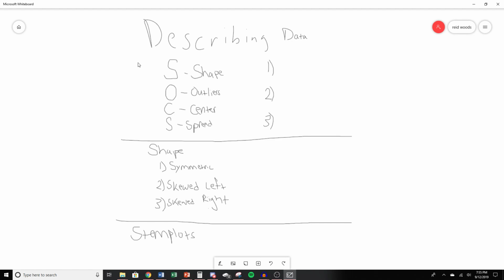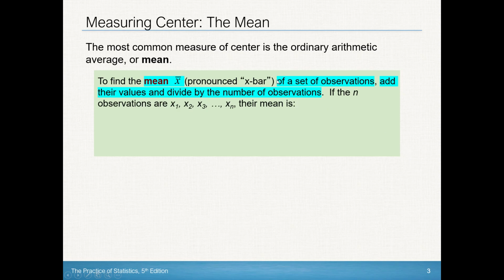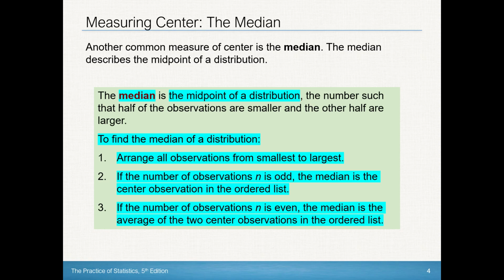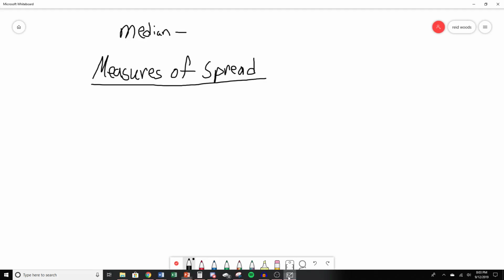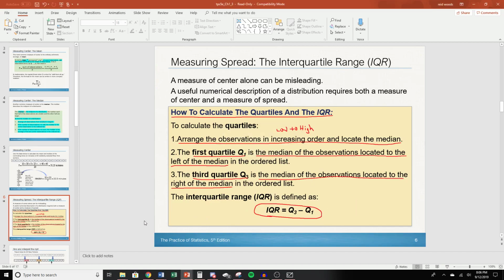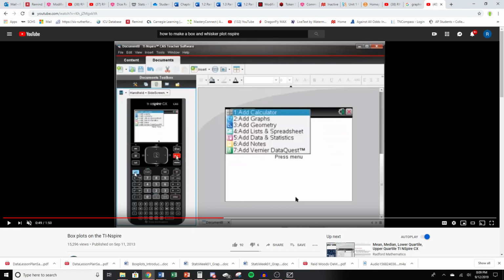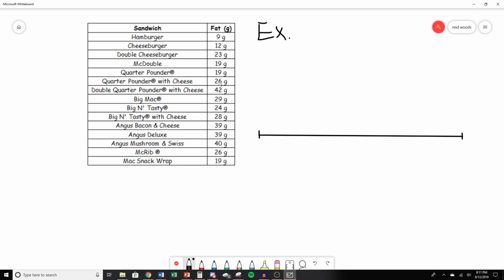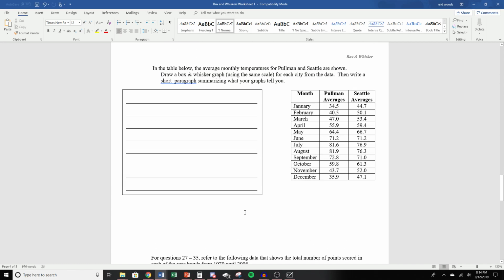Stats Lesson 9-13-19